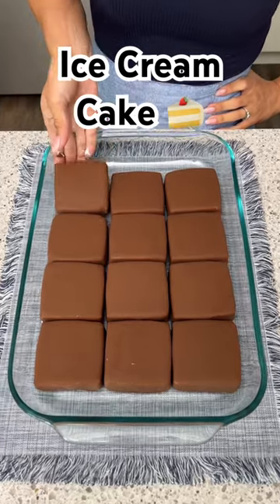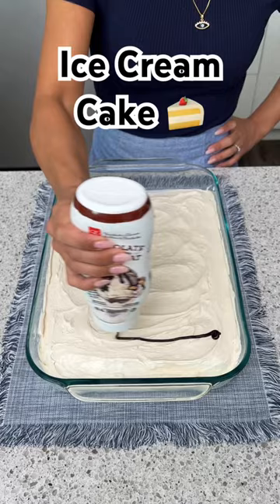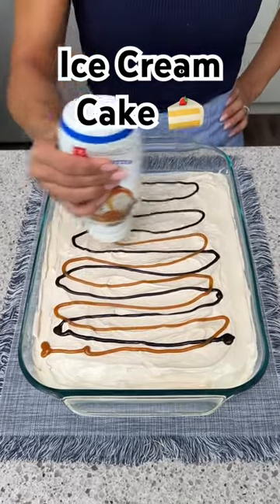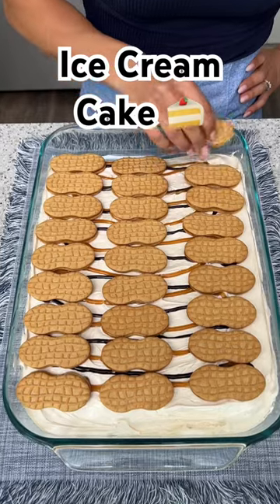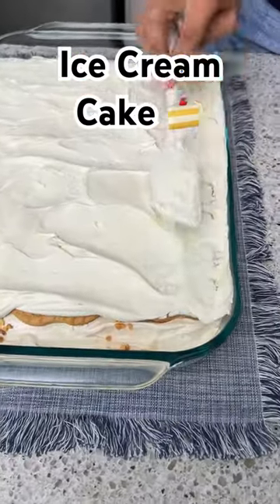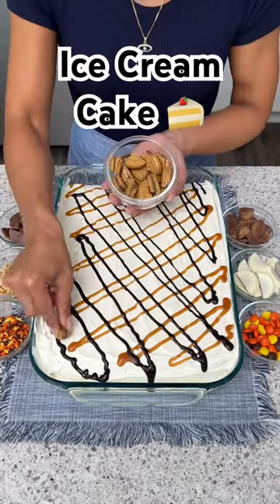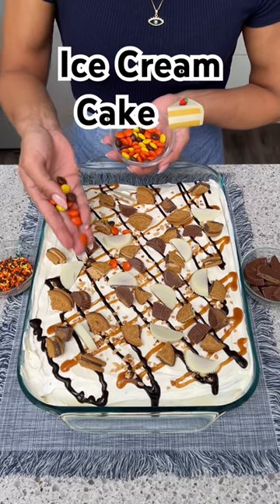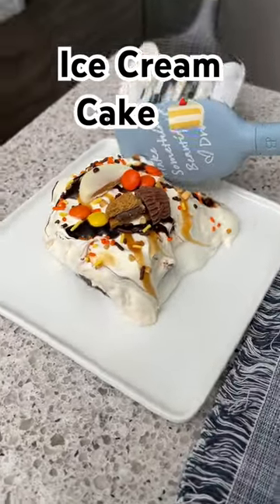A simple & delicious ice cream cake! 🍰